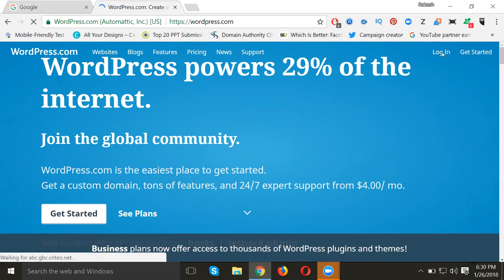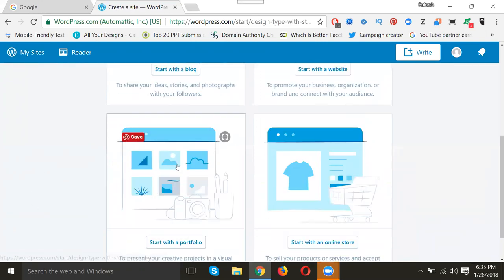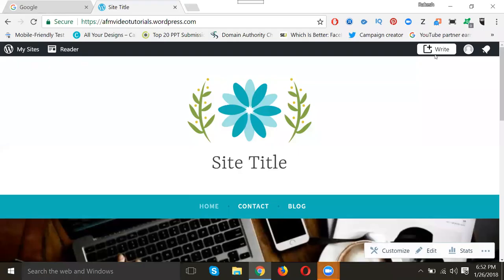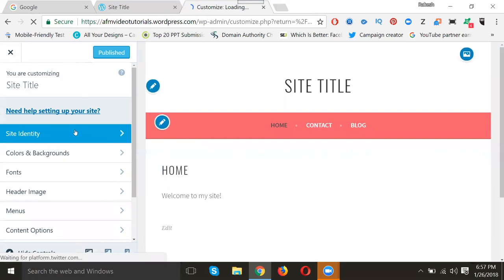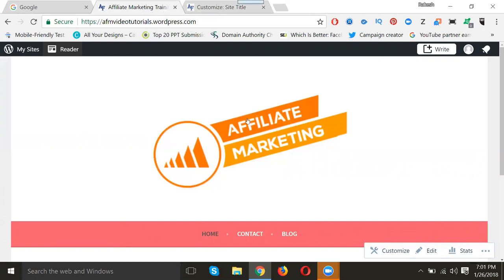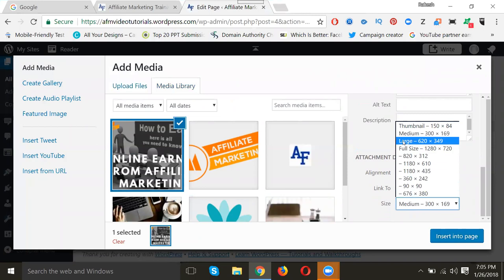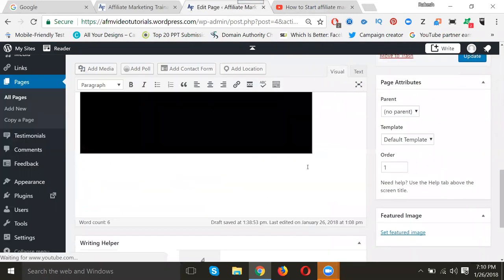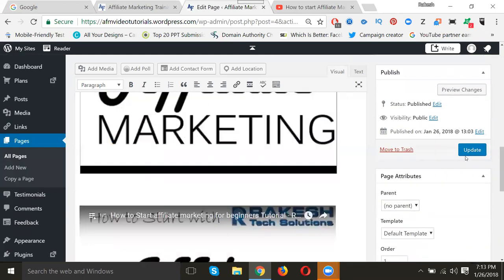Wordpress Tutorial - how to create a website using wordpress - I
Learn This Video Wordpress Tutorial - how to create a website using wordpress - I by Digital Rakesh